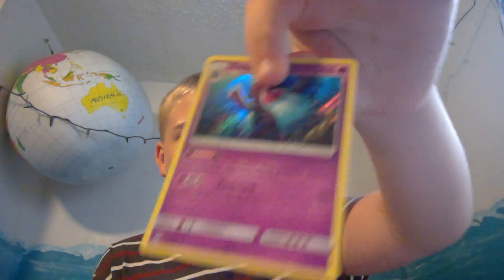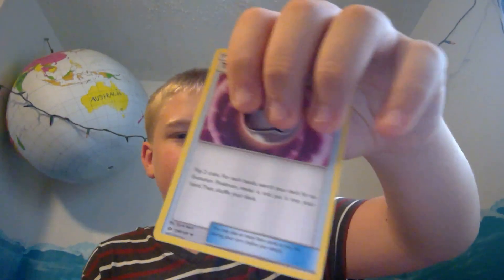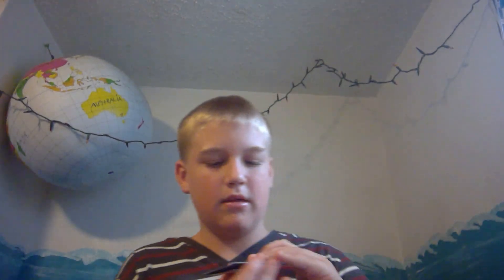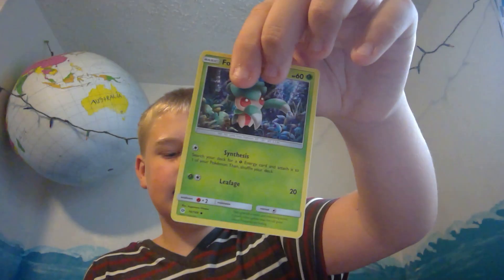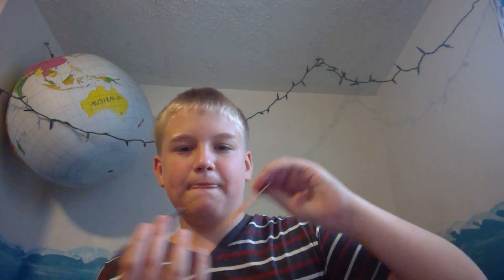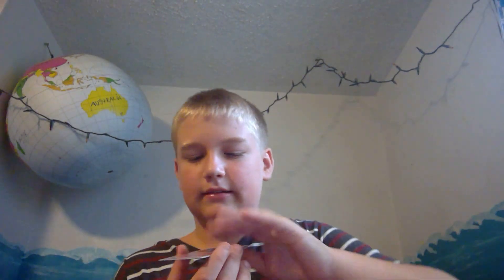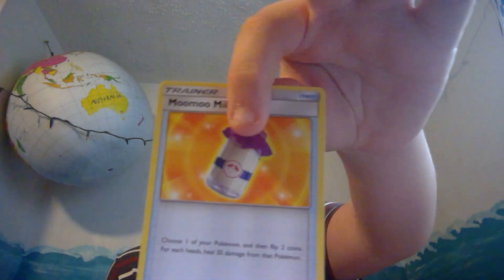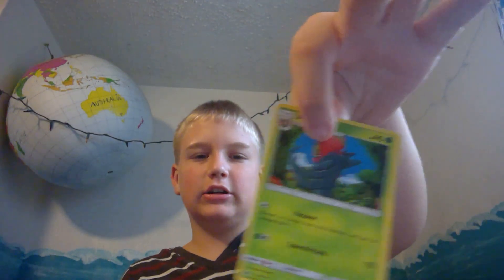Pokemon card opening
Pokemon Sun and Moon crimson invasion Sun and Moon lost thunder Pokemon Sun and Moon